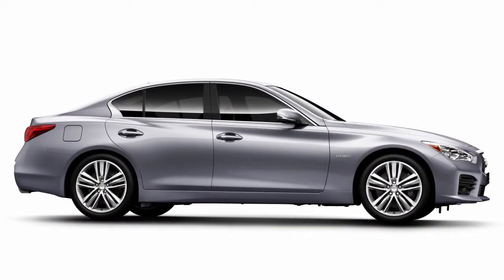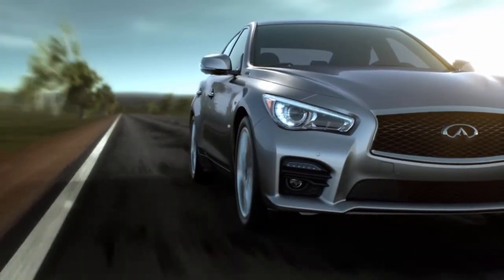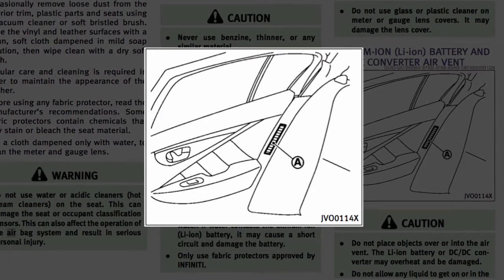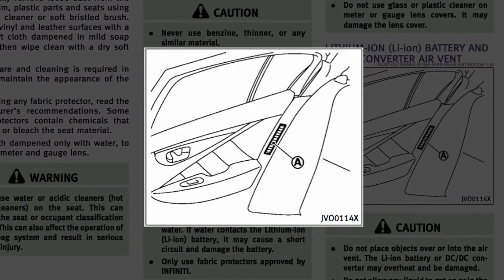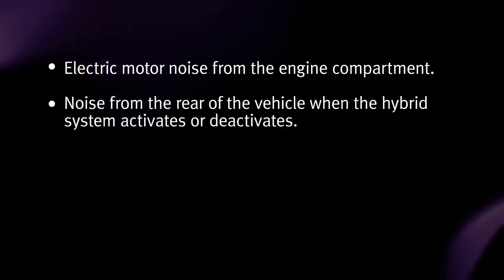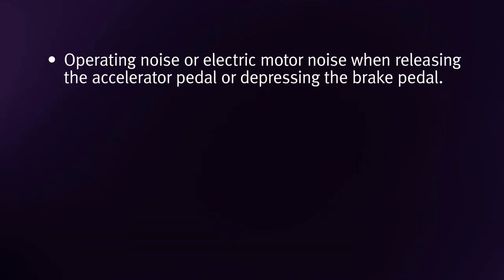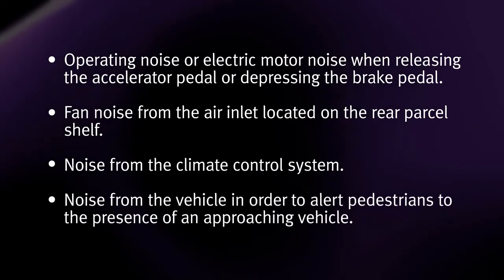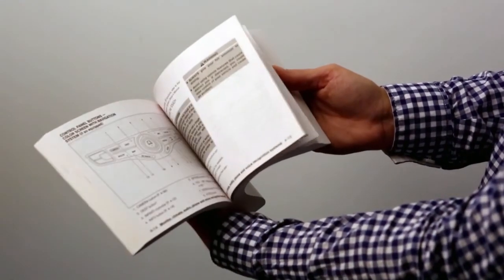2015 Infiniti Q50 HEV - Hybrid Vehicle Characteristics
"Hybrid vehicles have some characteristics you may not be familiar with, but that are normal for a hybrid.

Charging the Lithium-ion battery while driving is important because the vehicle cannot run if the Lithium-ion battery is discharged. The Lithium-ion battery recharges when the shift lever is in any position except Neutral.

Also, the Hybrid system includes air vents for the Lithium-ion battery located on the rear side trim panels.

If the vents are covered, hybrid system performance may suffer due to the high voltage battery overheating.

After the hybrid system is activated, the following noises and vibrations that are unique to the hybrid system may occur. This does not indicate a malfunction.
● Electric motor noise from the engine compartment
● Noise from the rear of the vehicle when the hybrid system activates or deactivates.
● Noise and vibration when the gasoline engine starts running or stops.
● Engine noise due to rapid acceleration.
● Operating noise or electric motor noise when releasing the accelerator pedal or depressing the brake pedal.
● Fan noise from the air inlet located on the rear parcel shelf
● Noise from the climate control system
● Noise from the vehicle in order to alert pedestrians to the presence of an approaching vehicle.